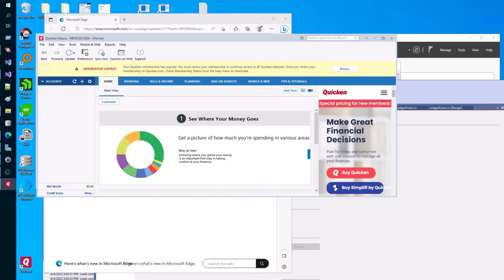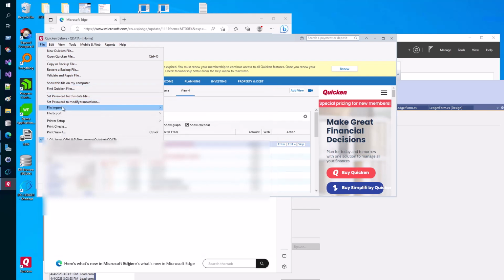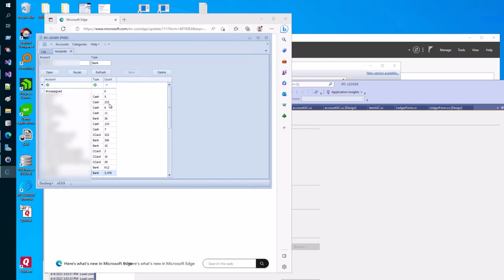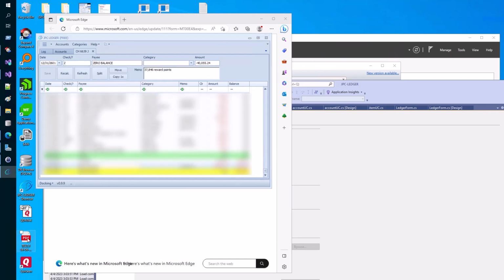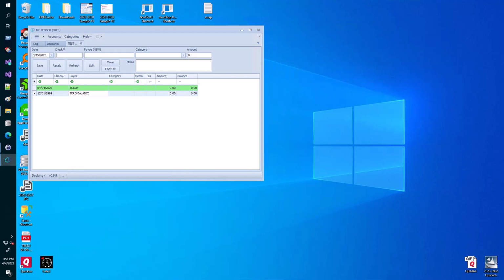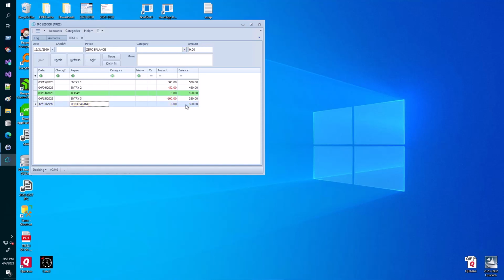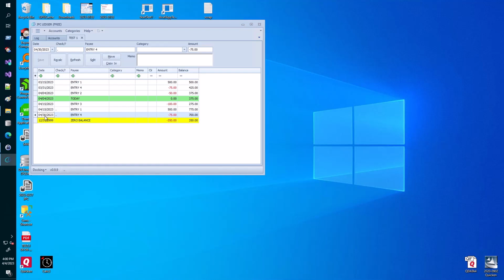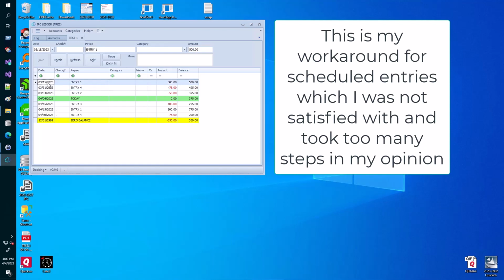JPC LEDGER - How to Quicken File Export to QIF, import and more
Covers latest new features in the FREE version.  Demonstrates Quicken File Export to QIF.  Accidentally chopped off portion of JPC Ledger QIF Import.  Demonstrates Print Register Report, “Copy +Month”, “Today” and “Zero Balance”.

with some hassle about it being untrusted and you have to be sure you want to Keep it.